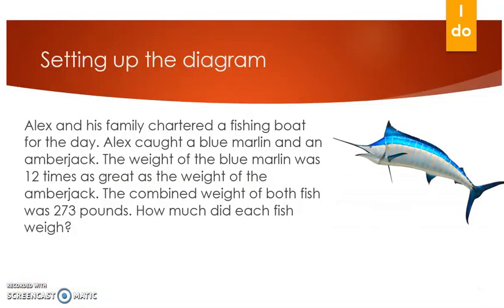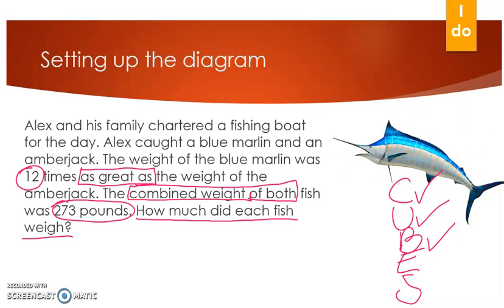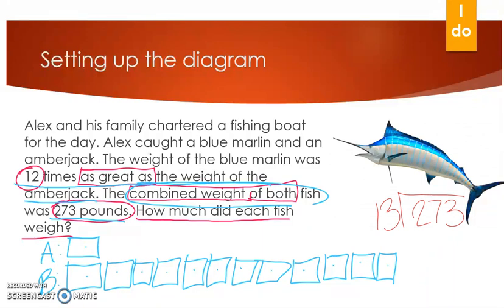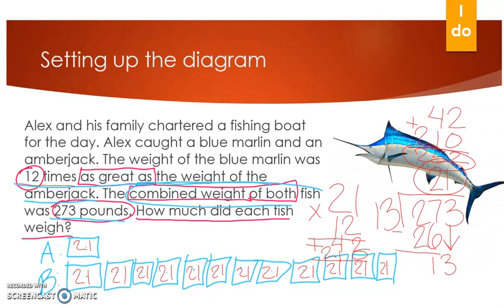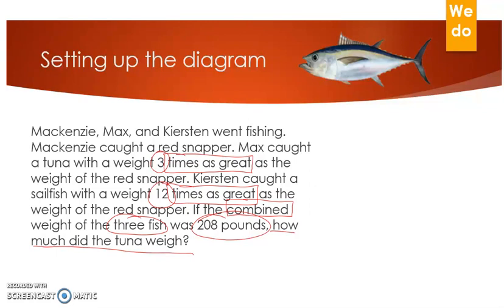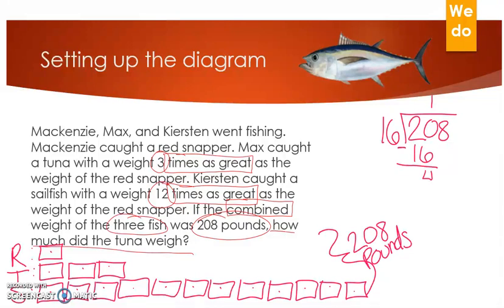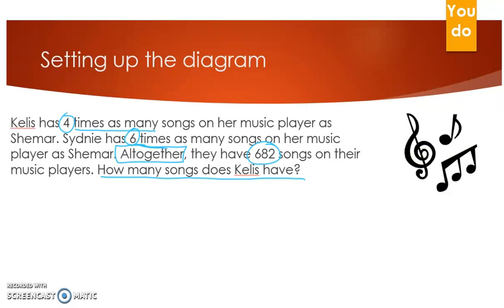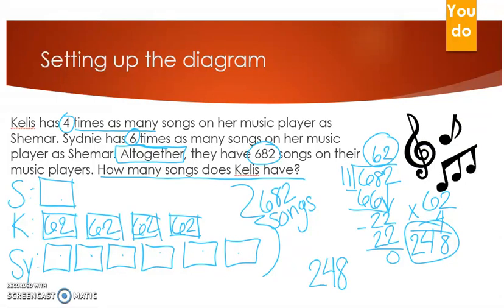2 9 Division Diagrams